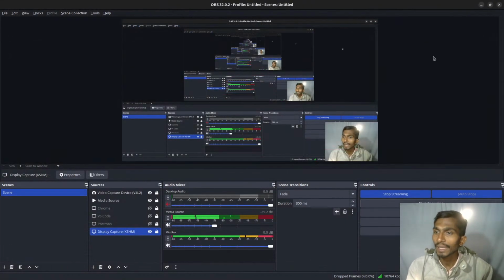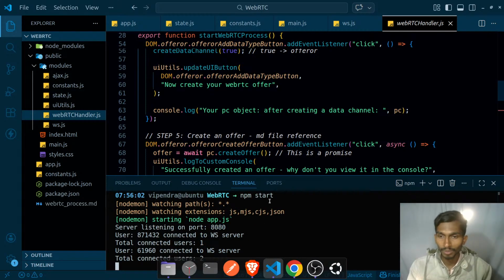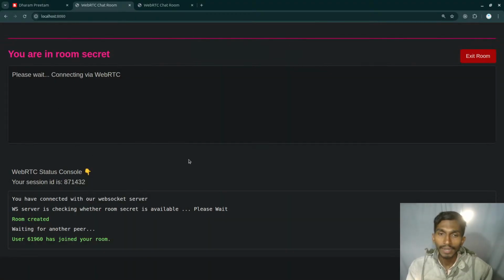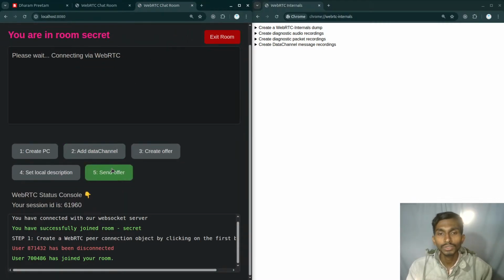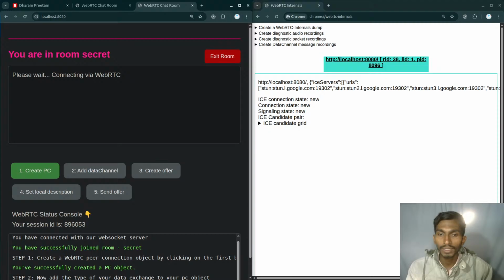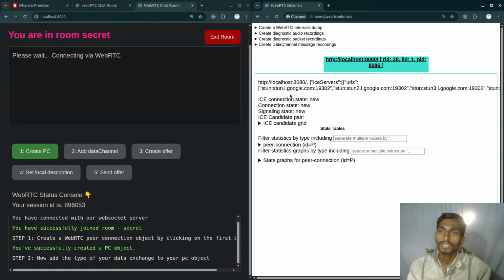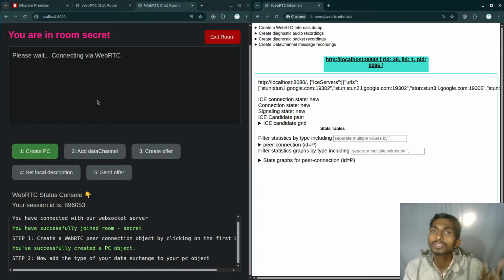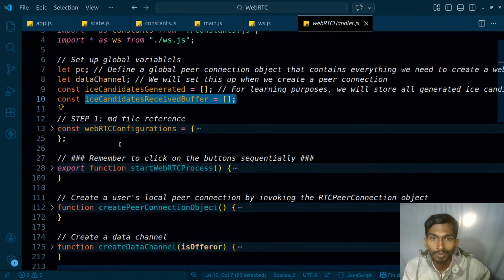Day - 110 | WebRTC & VideoCalls - Learning FullStack WebDev | Coding The Code